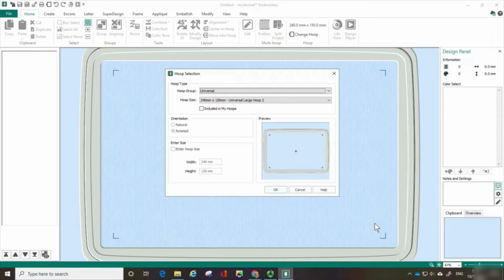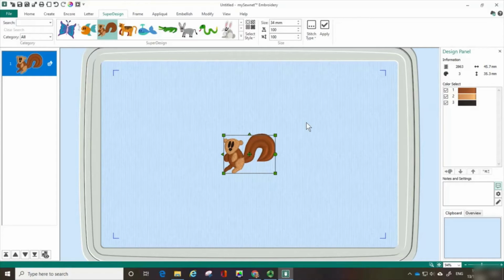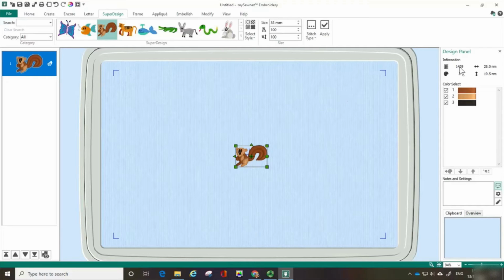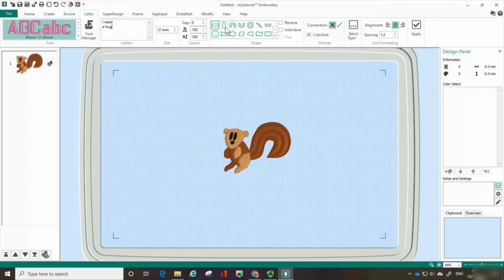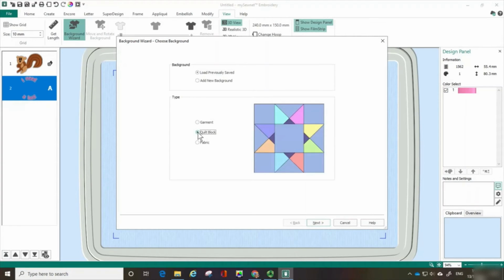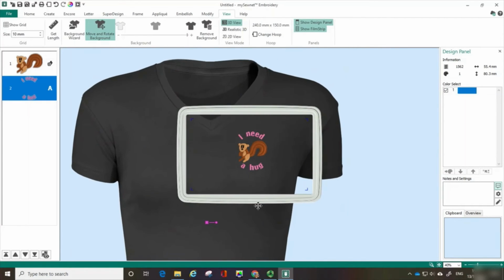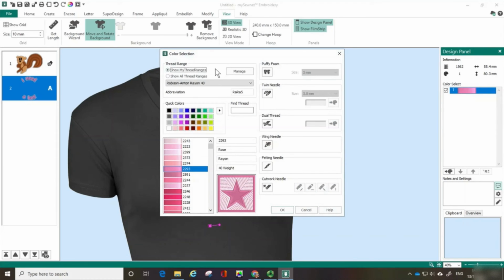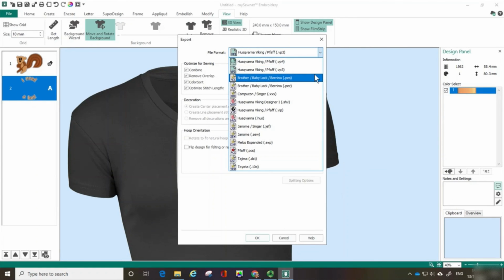mySewnet™ Super Designs and Backgrounds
Super Designs are a great way of creating embroideries, and the in built backgrounds help you visualize your finished stitch out.
Please note the following error inthe video: There are only 250 Fonts built in, not 500.